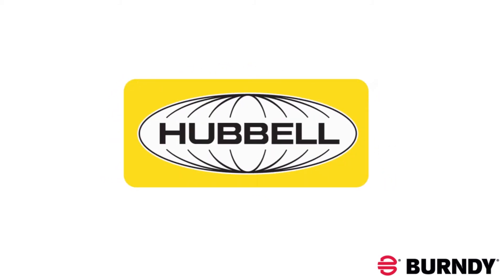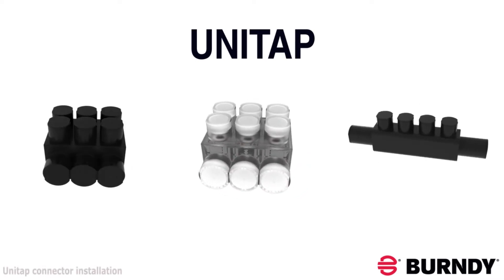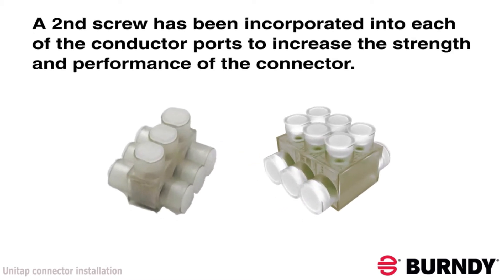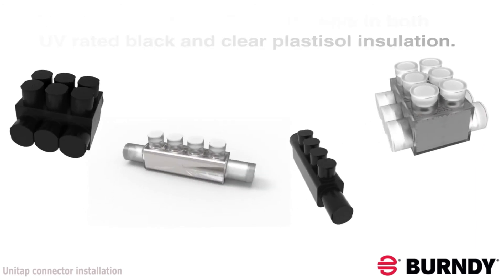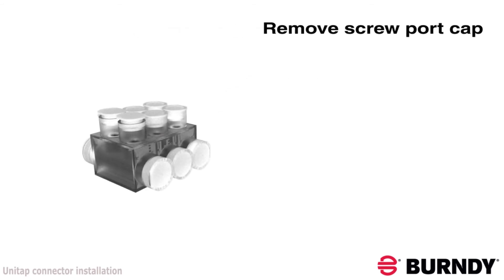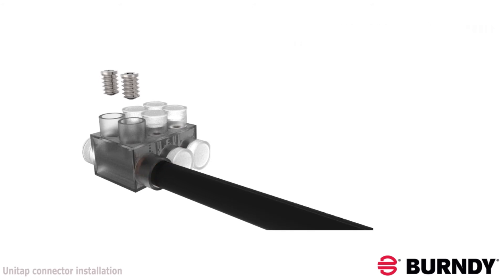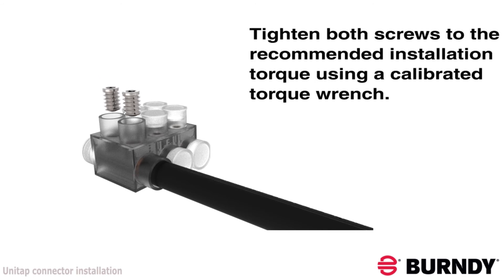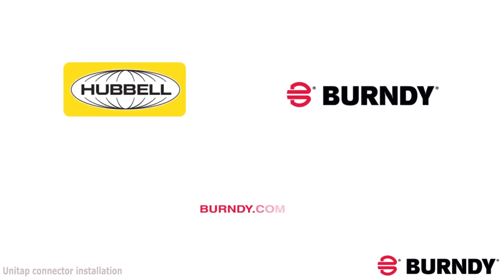Unitap 750HD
Burndy is excited to introduce an expansion to our current portfolio of Unitap brand of connectors.

The offering now includes several Heavy Duty configurations. The Heavy Duty series accommodates a wire range of #2 AWG to 750 kcmil, and are dual rated for use with both aluminum and copper conductor.